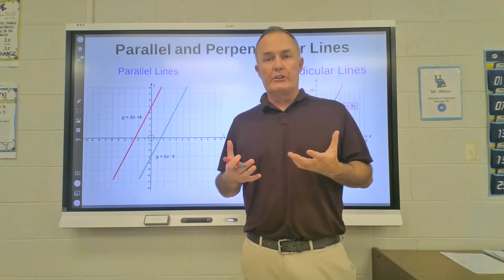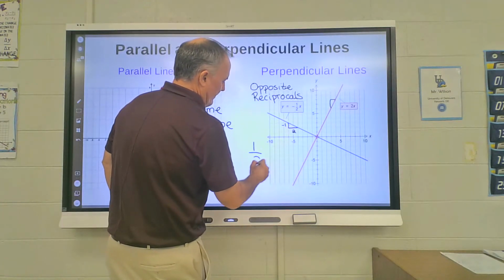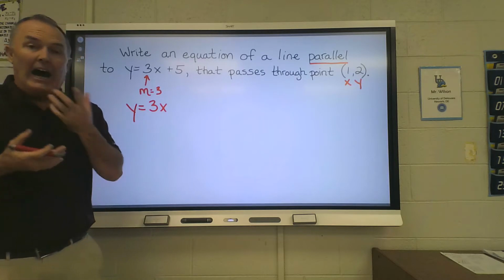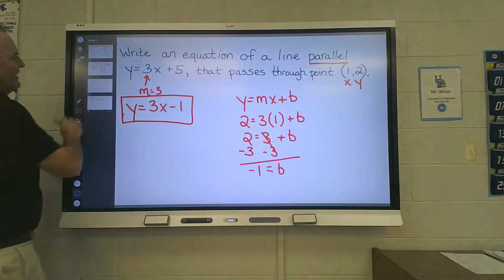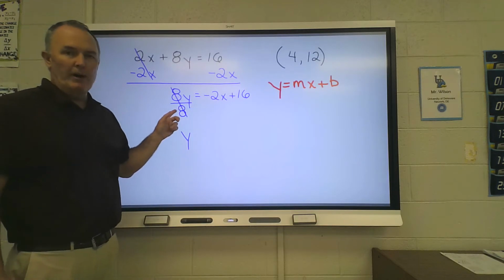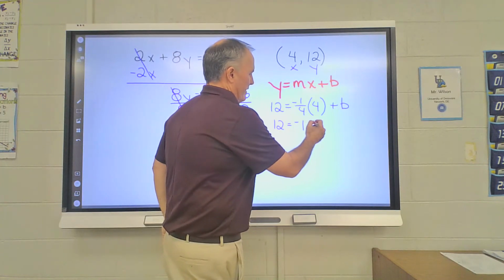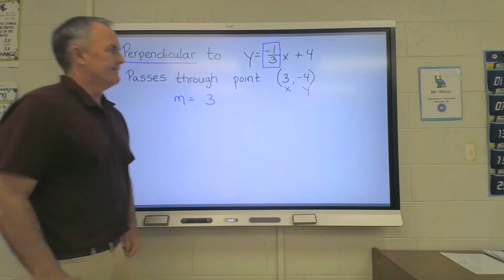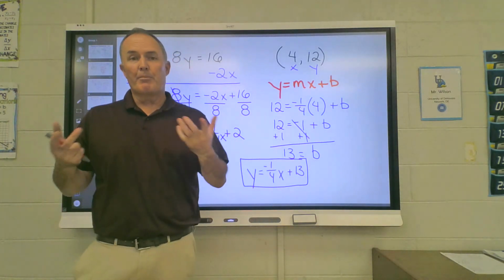Writing Equations Parallel or Perpendicular to Other Linear Equations